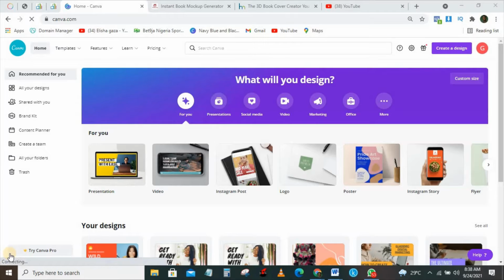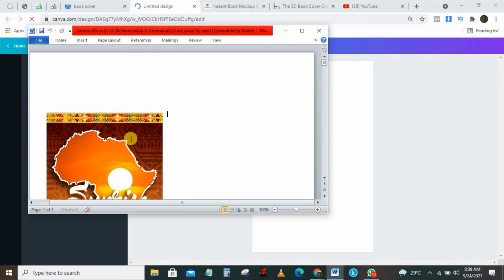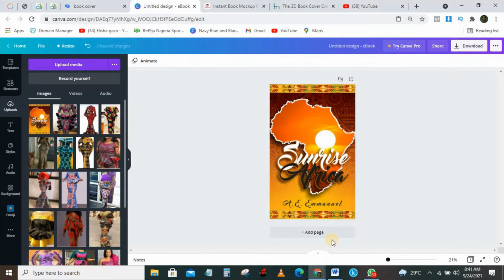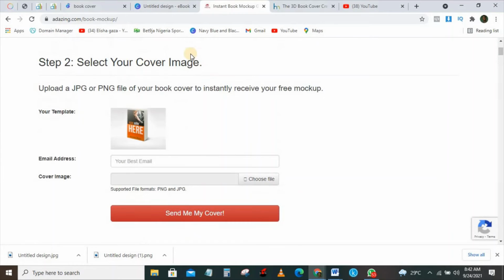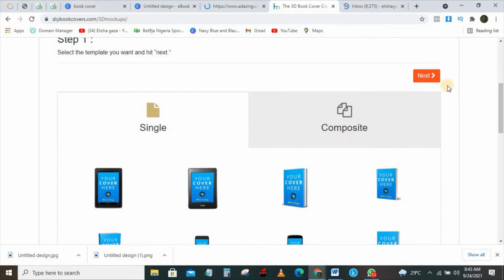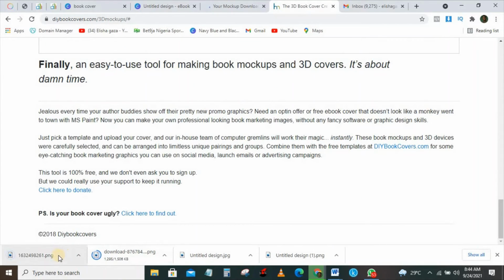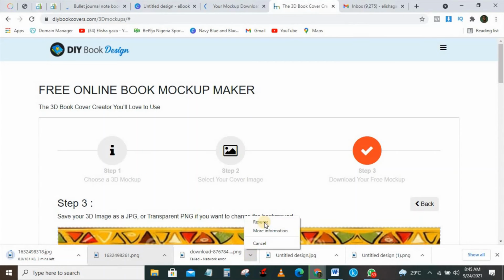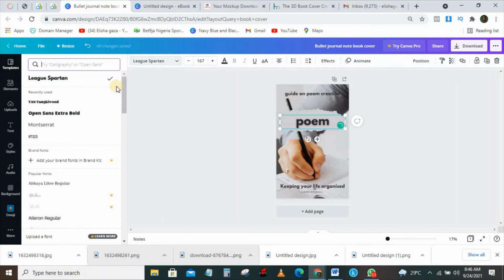Amazon. HOW TO DESIGN A BOOK COVER WITH CANVA.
Canva is a free&paid resource tool that is easy to use. the templates can be easily moved and replaced. in this video, I explained how to design your book cover and then generate a 3D Mockup.

why should you design an amazing book cover?

designing an ebook cover is very essential if you desire to be a successful writer.

people don't get to see your content first but your cover gives them an impression of what your content would look like.

hiring a designer from top sites like Fiverr.com or upworks.com is good but, what if you are on a tight schedule with money to spend you probably will resolve to design it yourself.